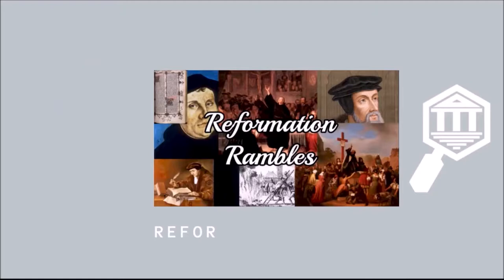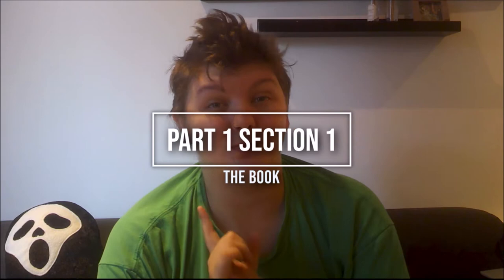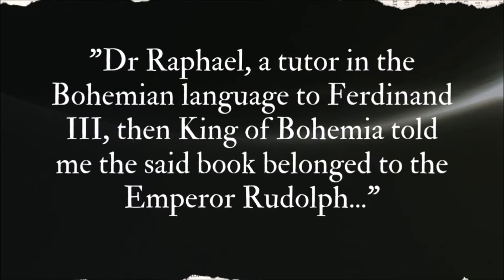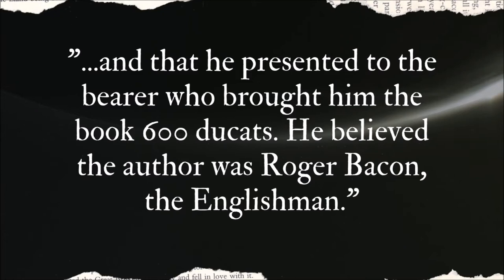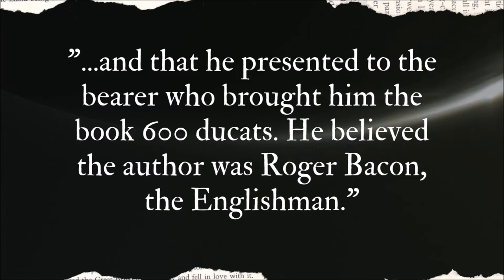UNCRACKABLE CODE OR ANCIENT HOAX?: UNSOLVABLE MYSTERY OF THE VOYNICH MANUSCRIPT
In todays episode of Reformation Rambles we discuss the Voynich manuscript. Was the Voynich manuscript a secret code that we have yet to crack? was the Voynich manuscript just a hoax from 600 years ago that's gotten way out of hand? One things for sure the mystery of the Voynich manuscript remans as confounding and unsolvable now as it was when Wilfrid Voynich discovered the book over a hundred years ago

like my facebook page: facebook.com.bobbinsleak
If you enjoyed this you can tip me